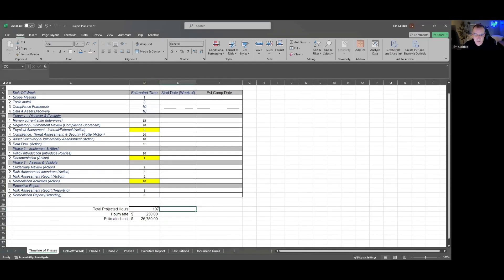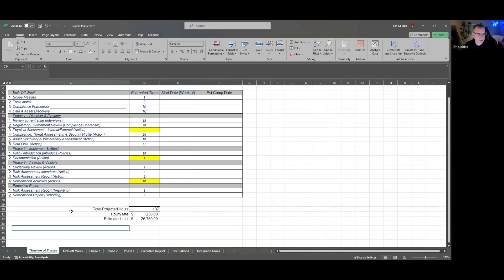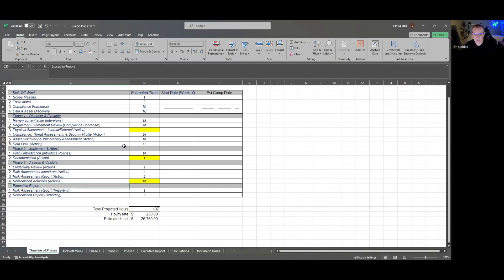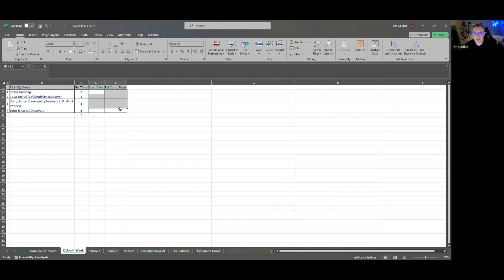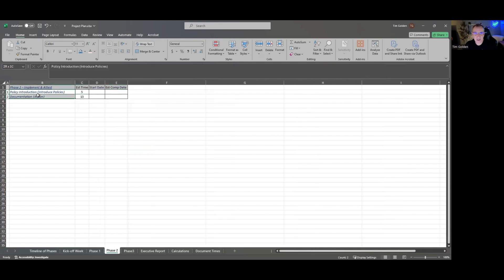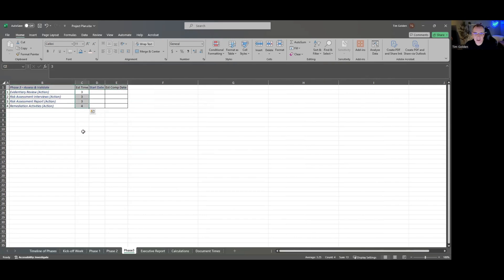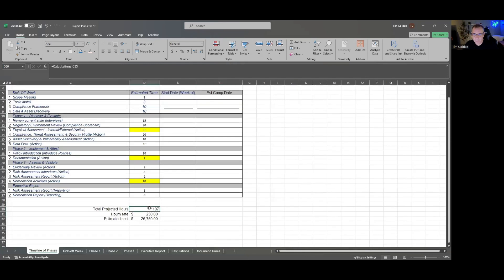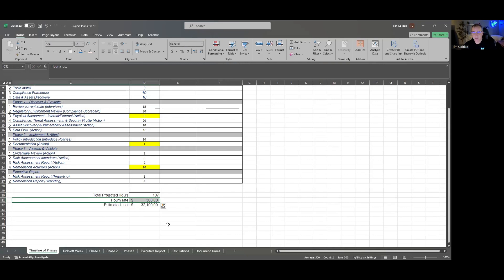MSP Project Calculator for Compliance as a Service | Step-by-Step Guide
Discover how to streamline your MSP project planning with our compliance as a service CaaS Calculator. In this guide, we break down the process of building a comprehensive project plan for conducting assessments, policy and procedure work, and compliance as a service. Learn how to leverage this tool to optimize your time, determine accurate hourly rates, and enhance your profitability.

Key Highlights:
-- Introduction to the Project Calculator for MSPs
-- Phases: Kickoff, Discovery, Implementation, Assessment, and Reporting
Calculating accurate hourly rates for MSP services
-- Integrating policy and procedure documentation
-- Benefits of using Compliance Scorecard for scalable documentation
-- Beta version insights and future updates

Whether you're a seasoned MSP or just starting out, this video provides valuable insights to improve your compliance projects with our process calculator.

Compliance Scorecard is a Governance as a Service platform that empowers MSPs to achieve compliance as a service success with the tools, insights, and expertise they need to streamline compliance evaluations, conduct risk assessments and gap analysis, and automate policy management. With Compliance Scorecard, you can enhance your MSPs compliance function and operations expertise, confidently have conversations about compliance with your clients, and deliver governance and compliance services in an affordable and effective way.